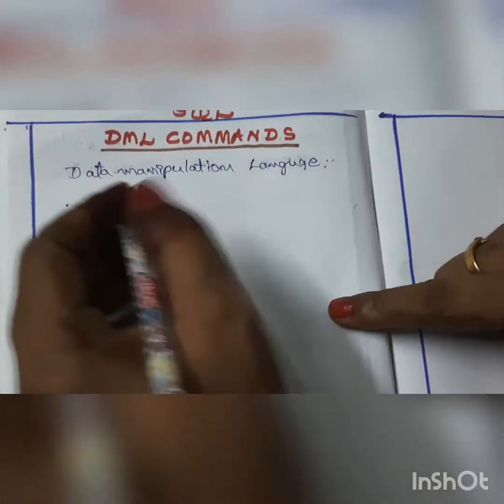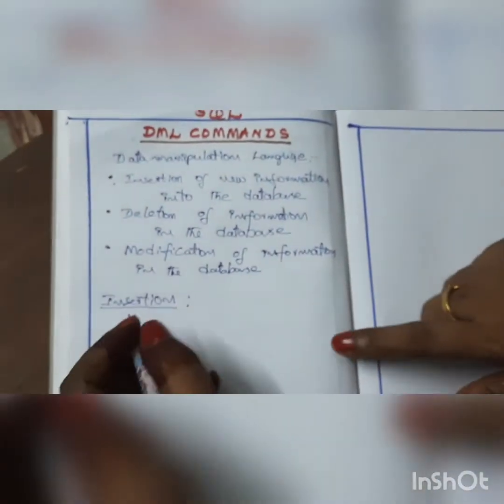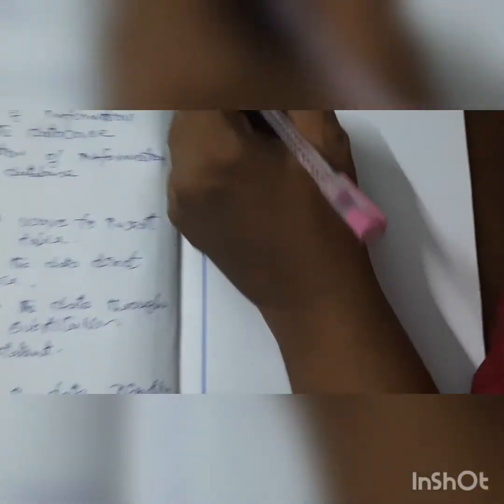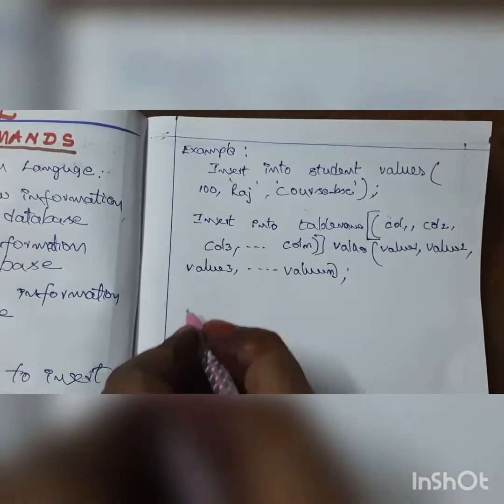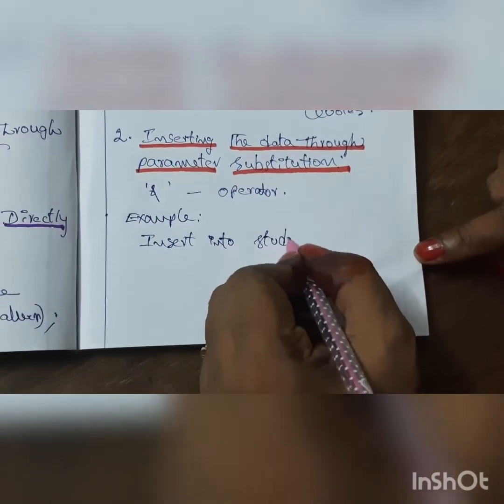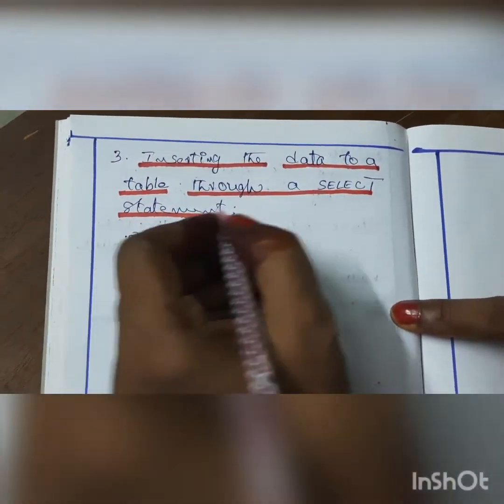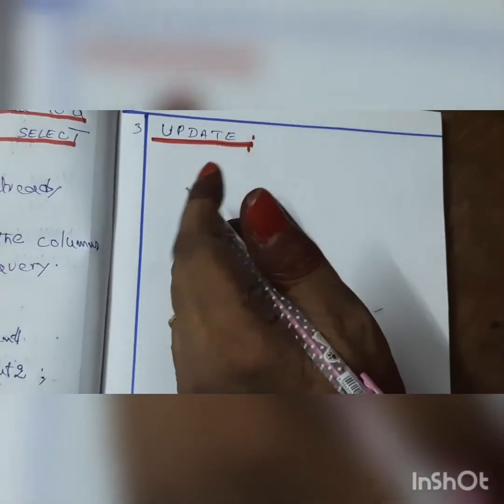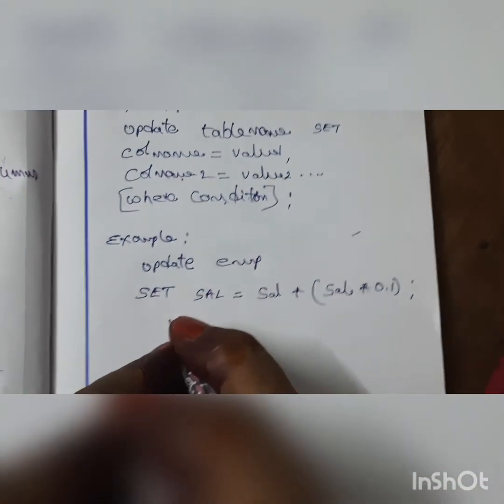7 August 2020